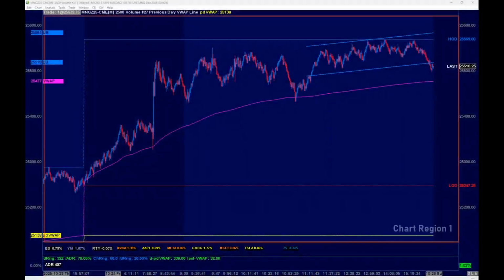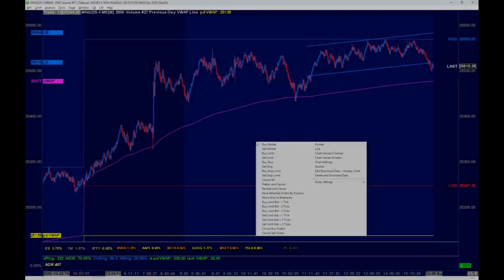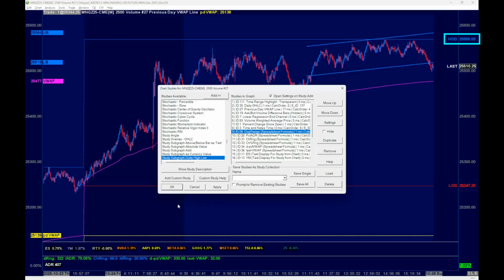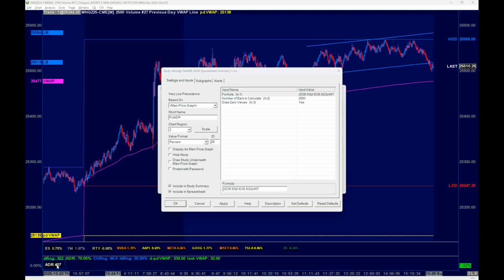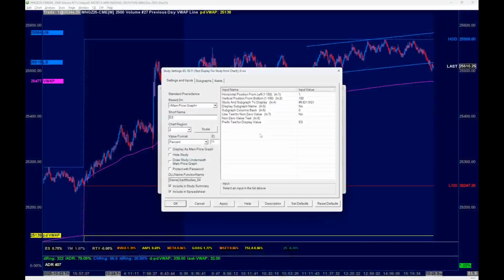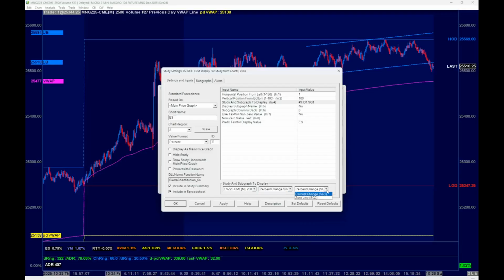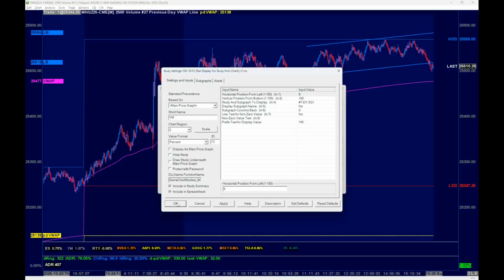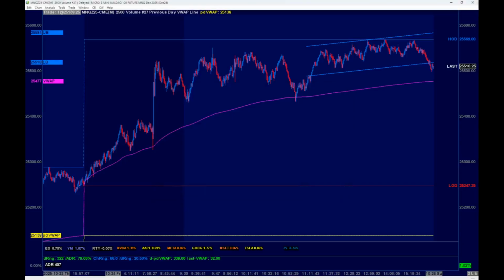How to create a mini dashboard showing text and calculated values from other charts in Sierra Chart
In this video you will learn how to create a mini dashboard showing text and calculated values from other charts in Sierra Chart.